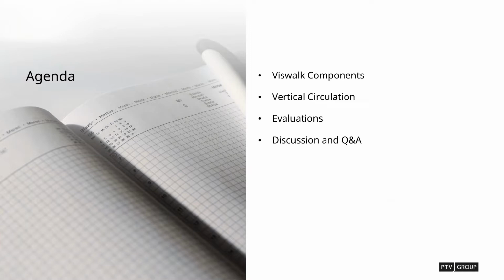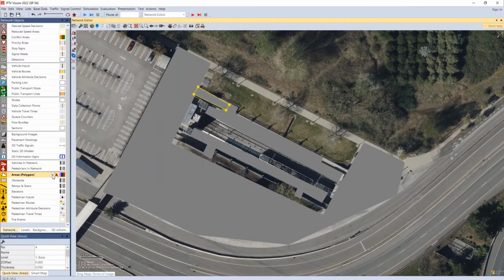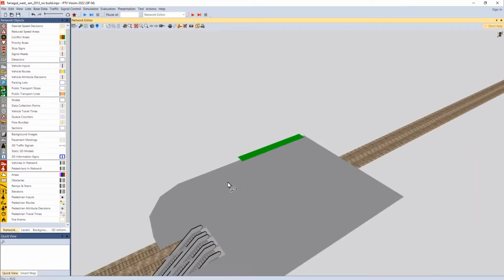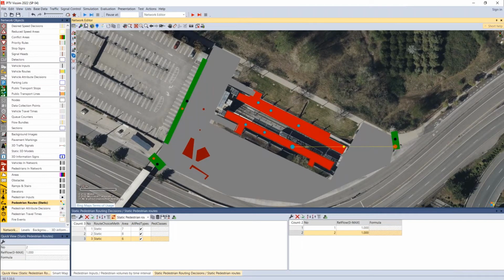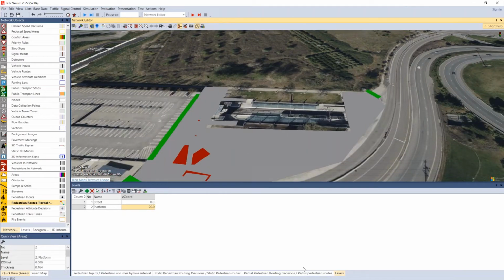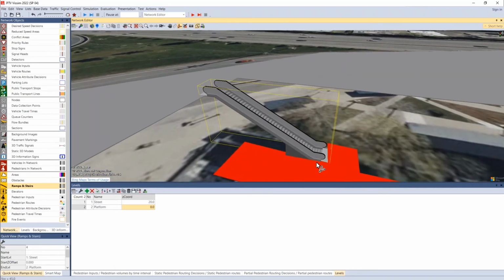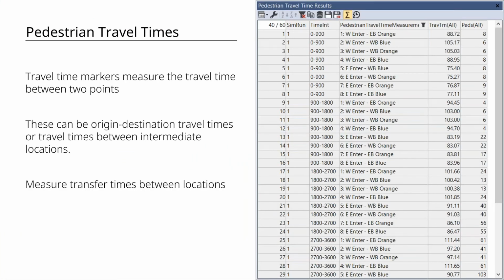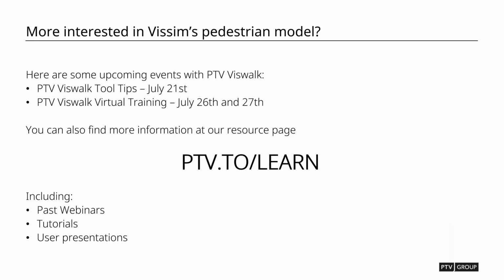Introduction to PTV Viswalk (Full)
PTV Vissim can model various types of modes including pedestrians. In this session, you will learn how to start modeling pedestrians in PTV Vissim for your multi-modal analysis.